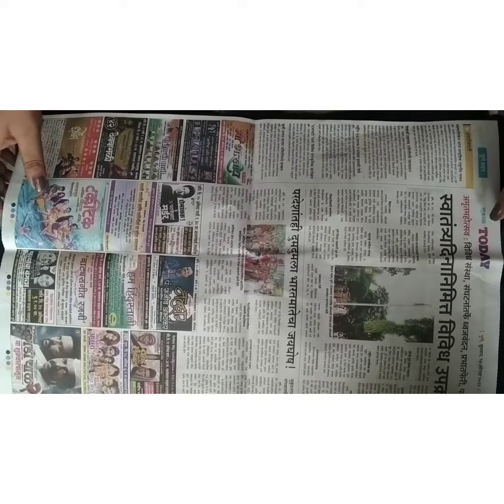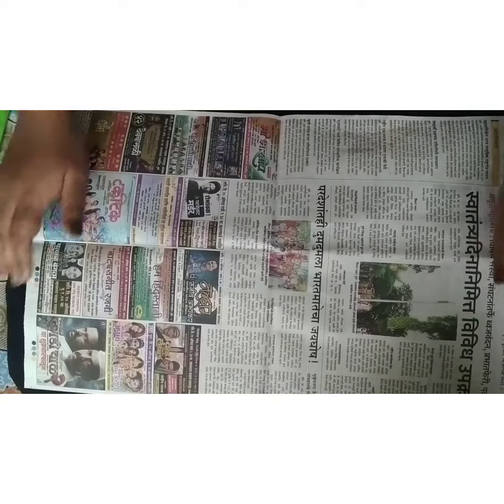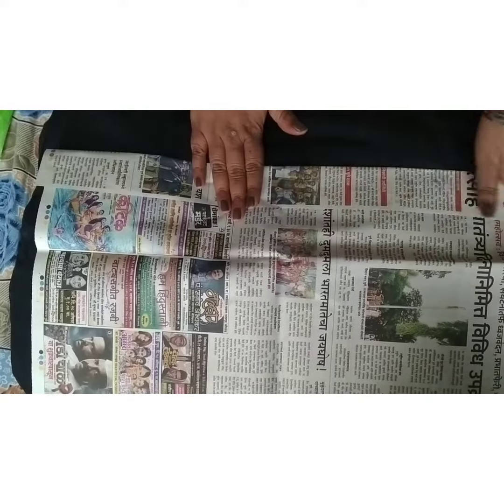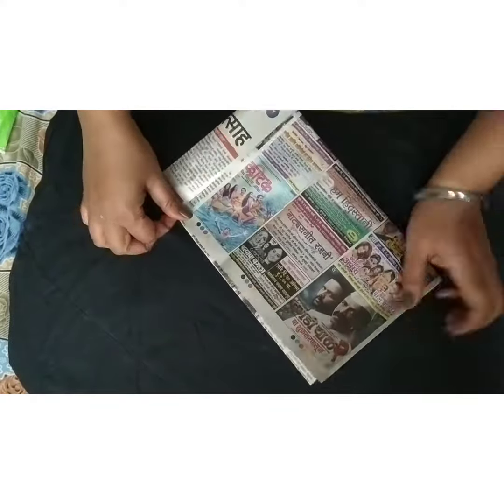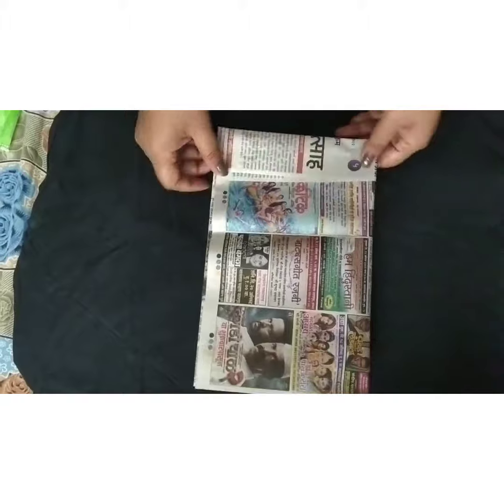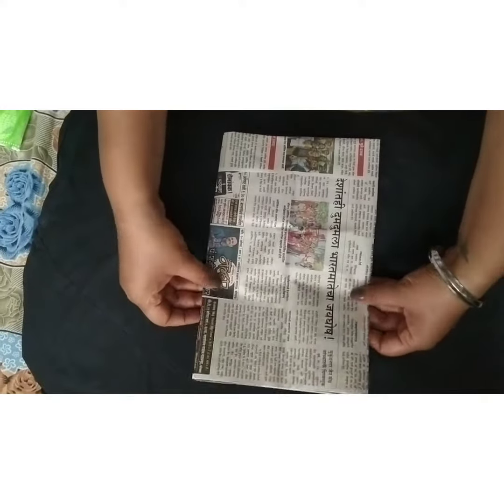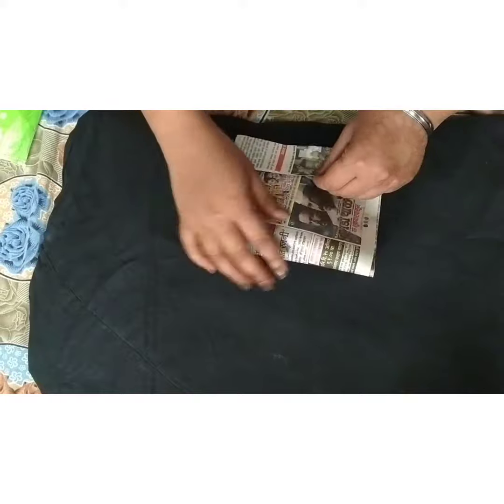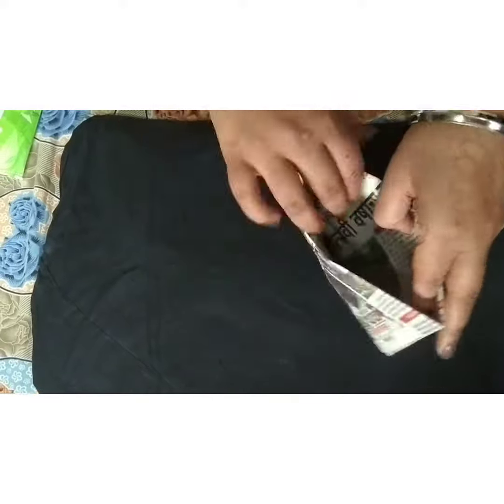Disposable Sanitary Newspaper Bag !!